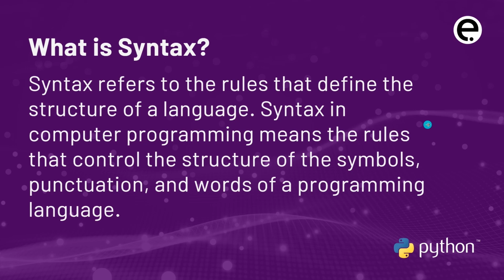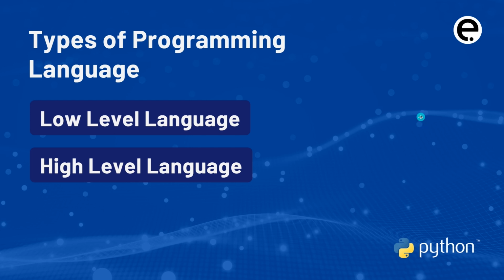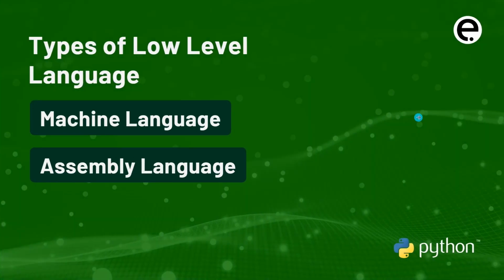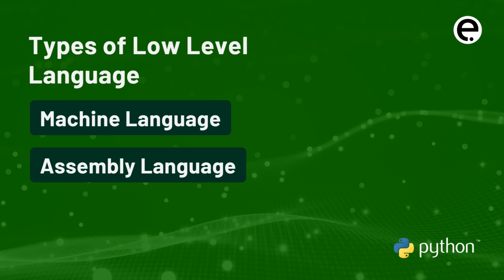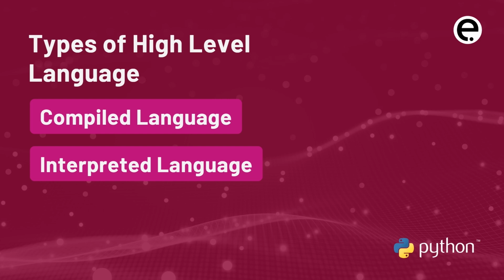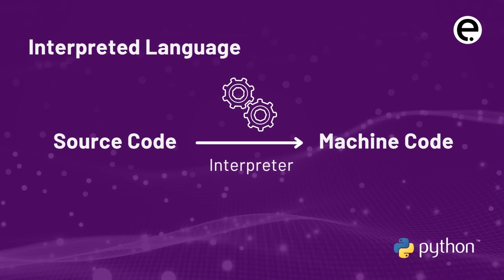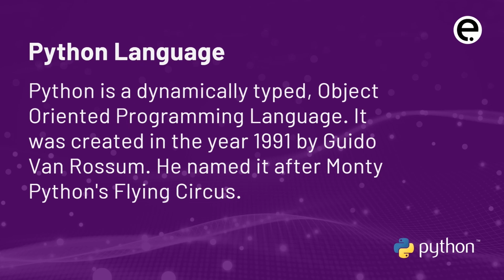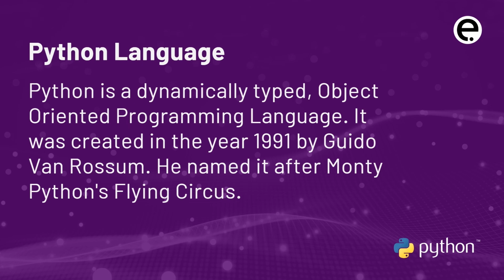Basics of Programming 🐍 🚀 | Lesson 1 | Python Essentials Course | 2024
Python is a high-level, interpreted programming language known for its simplicity and readability. It emphasizes code readability and allows programmers to express concepts in fewer lines of code compared to other languages. Python supports multiple programming paradigms, including procedural, object-oriented, and functional programming. It has a vast standard library and a thriving ecosystem of third-party packages for various tasks. Python is widely used in web development, data science, artificial intelligence, scientific computing, and automation. Python was created by Guido van Rossum and first released in 1991. Van Rossum aimed to develop a language that was easy to read, write, and maintain. The name "Python" was inspired by the British comedy series "Monty Python's Flying Circus." Python gained popularity for its simplicity and versatility. Over the years, it evolved through various versions, with significant milestones including the release of Python 2 in 2000 and Python 3 in 2008. The transition from Python 2 to Python 3 faced some challenges due to backward compatibility issues, but Python 3 eventually became the preferred version. Python's community grew rapidly, contributing to its extensive standard library and vast ecosystem of third-party packages. Today, Python is one of the most popular programming languages worldwide, widely used in web development, data science, artificial intelligence, and more.
Understanding algorithms
Logic and problem-solving
Variables and data types
Control structures (if statements, loops)
Functions and procedures
Debugging techniques
Made with ❤ from Kolkata, West Bengal, India by Edunick.